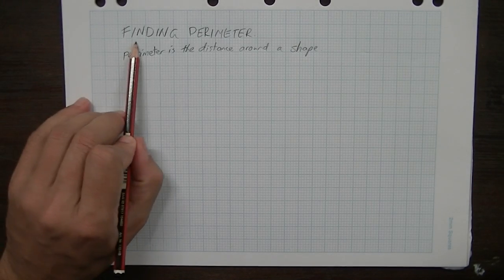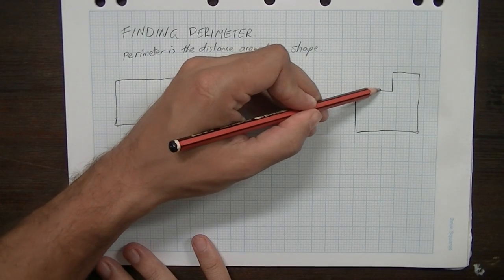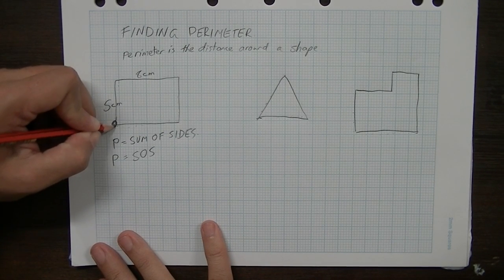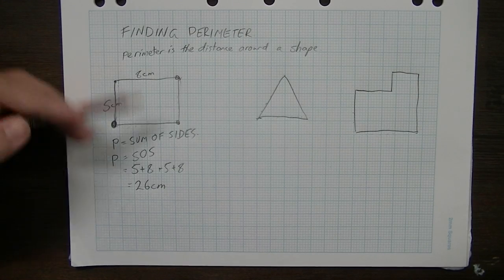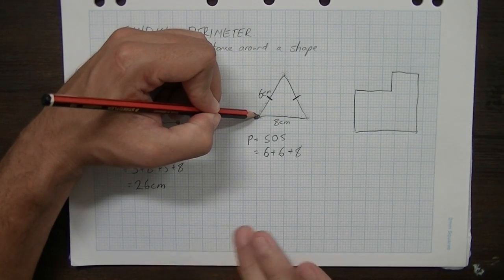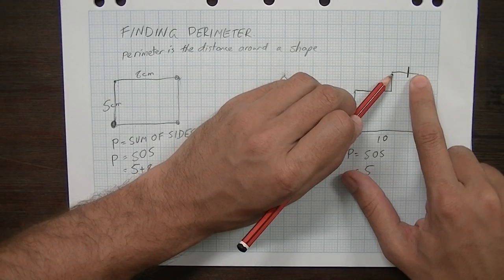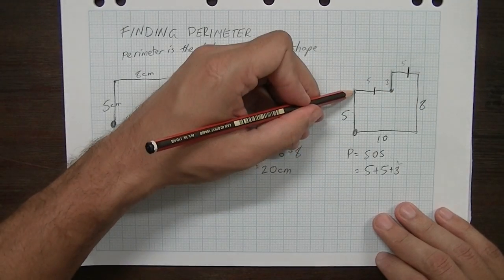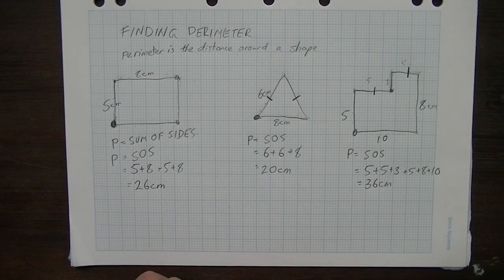Perimeter, Area & Volume 1 Perimeter